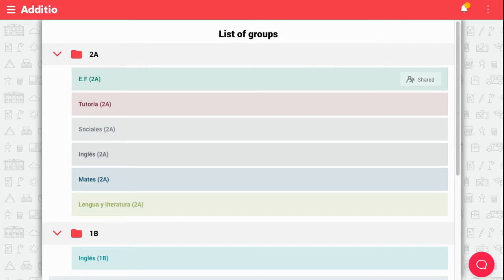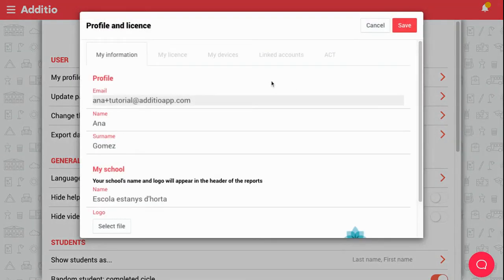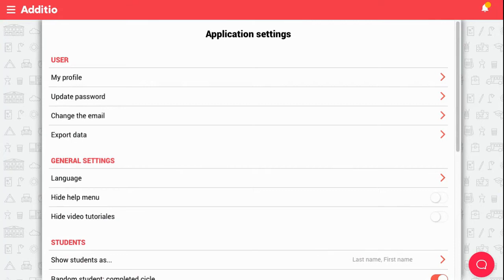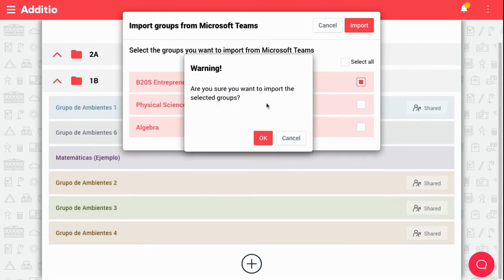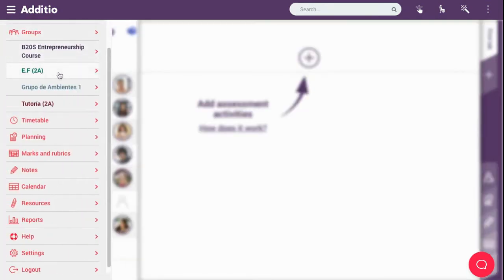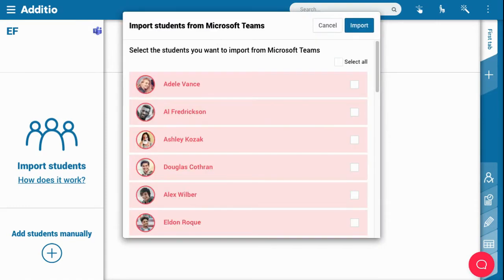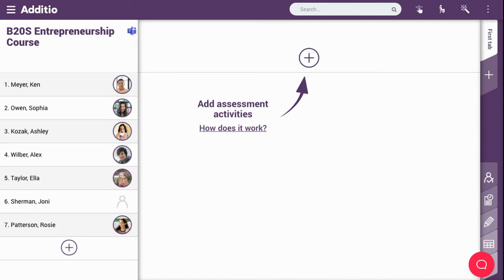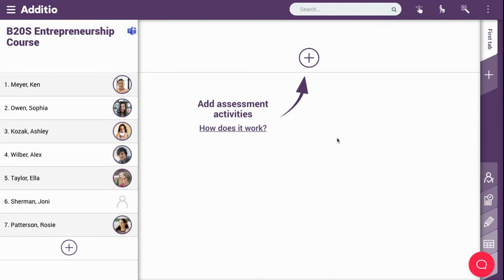Import your groups and students from Microsoft Teams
In this tutorial you will see how you can integrate Microsoft Teams and Additio. By linking both platforms you will be able to import and link your groups and students from Teams.